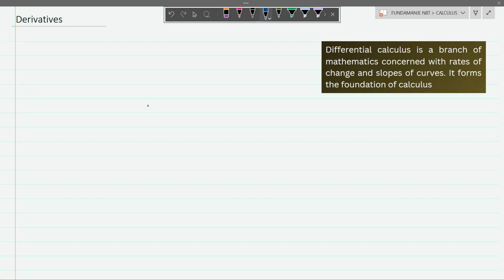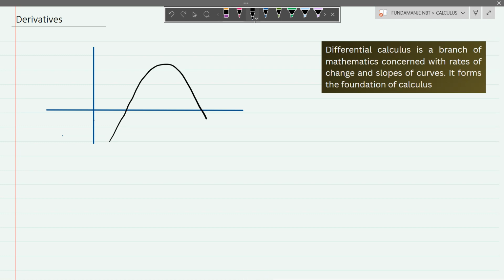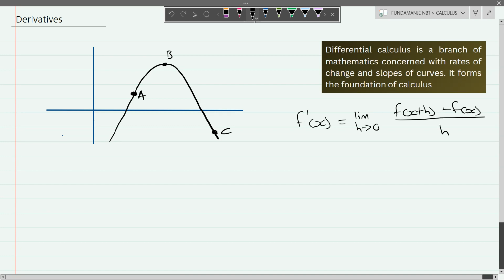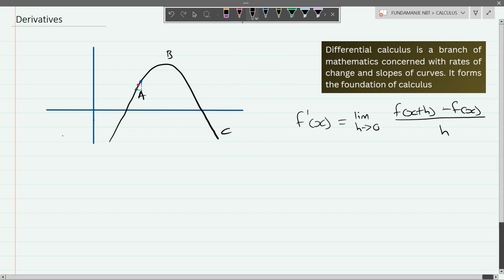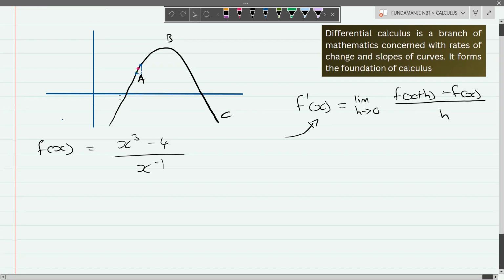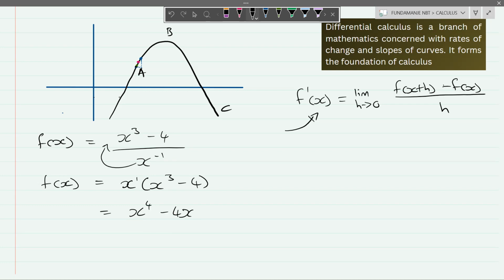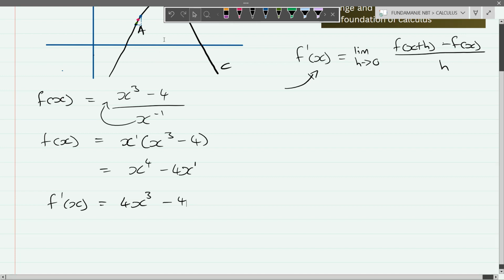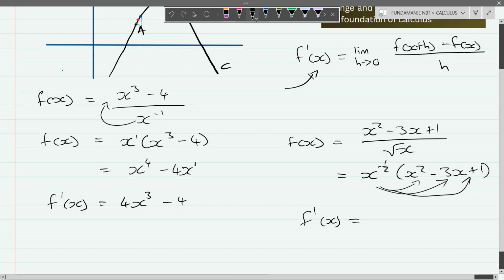FUNCTIONS - DERIVATIVE (CALCULUS) - NBT MAT